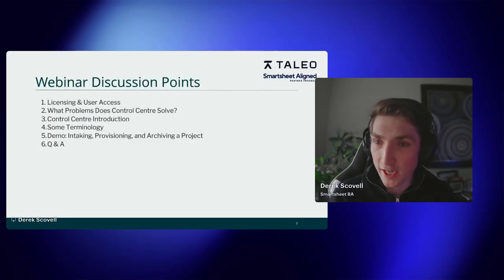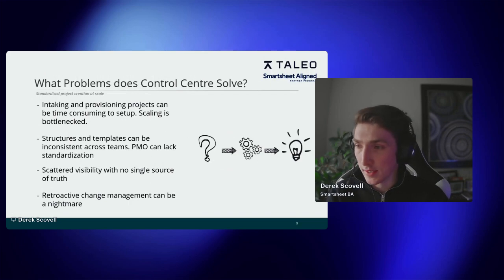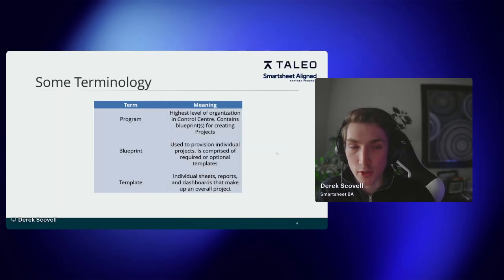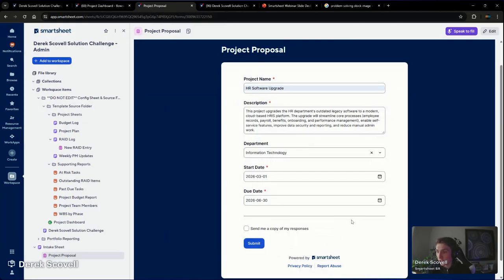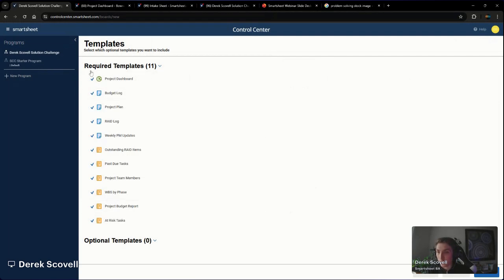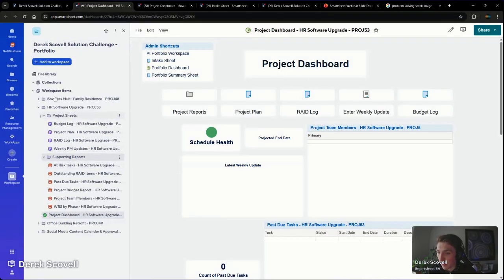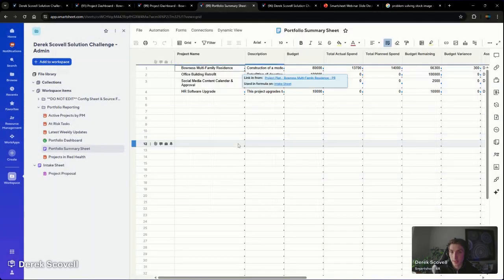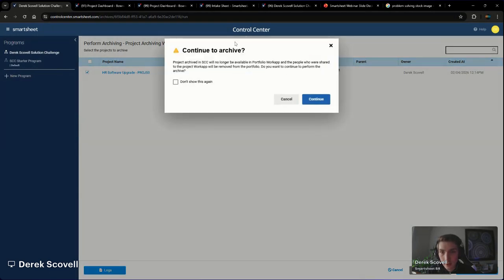Taleo Smartsheet - Webinar 3 : Control Centre Essentials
In this recorded session from our Smart Moments with Taleo series, we explore how Smartsheet Control Centre is used to standardize project creation at scale.

Learn how Control Centre helps teams:
• Create projects consistently using standardized templates
• Manage the intake and creation of new projects
• Improve visibility across projects and portfolios